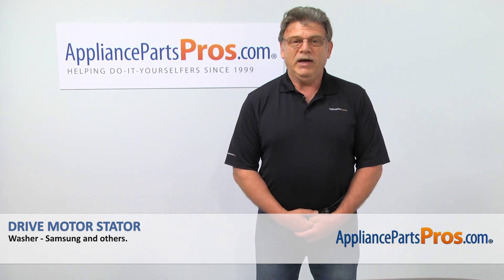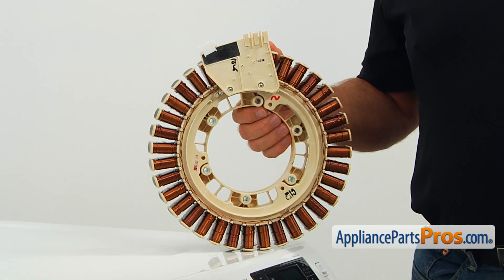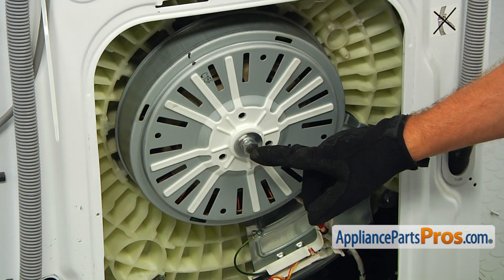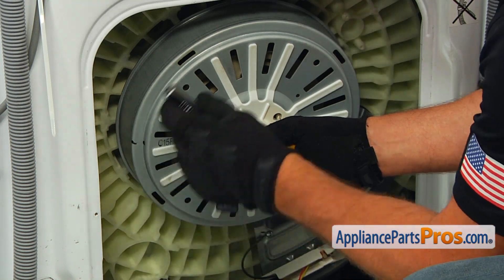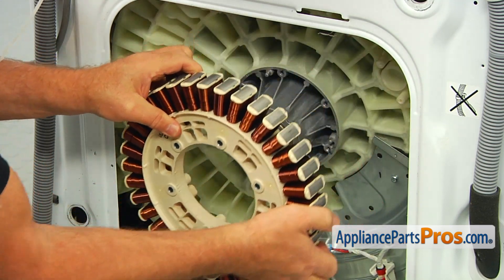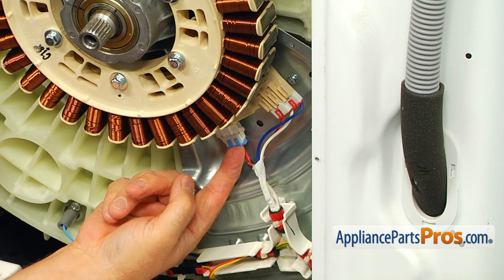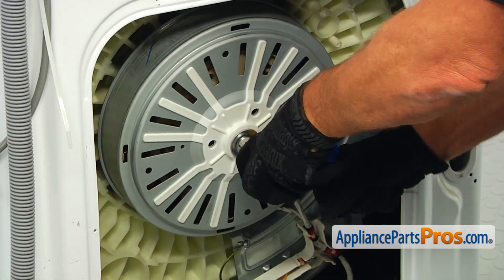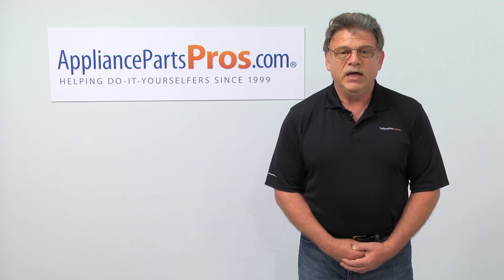How To: Samsung Drive Motor Stator DC31-00111A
Symptoms: windings burn or short out causing the washer not to work.

Tools: Phillips screwdriver, 19mm socket with ratchet,  flathead screwdriver, 10mm socket with ratchet, thread locker.

This Samsung made Washer Drive Motor Stator replaces the following older part numbers on Samsung Washers: DC31-00111B, B006E7WPR4.